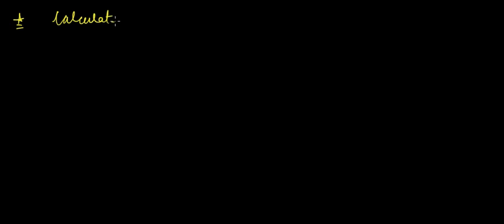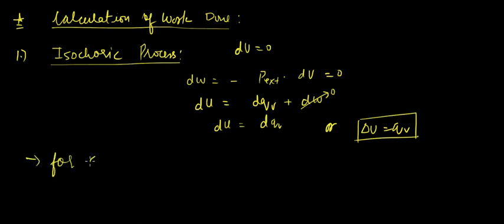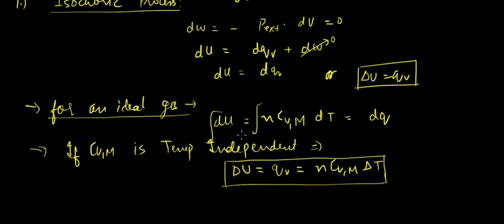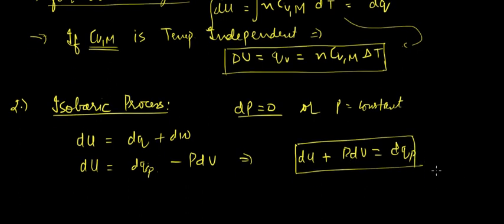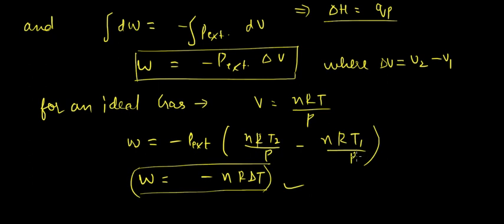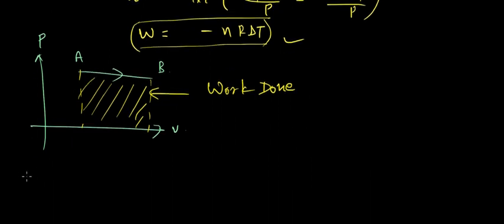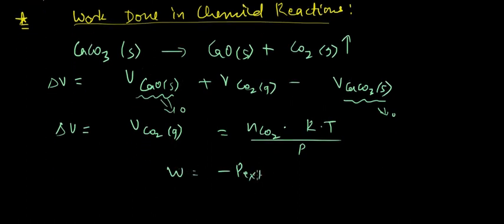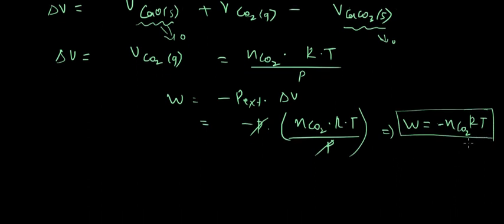71. Calculation of Work Done